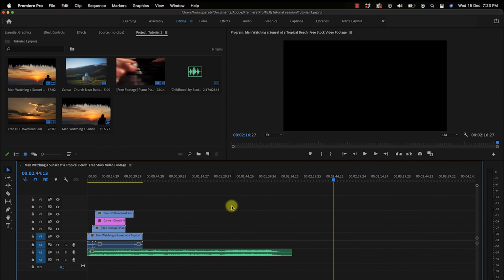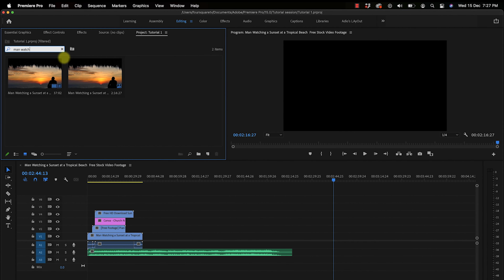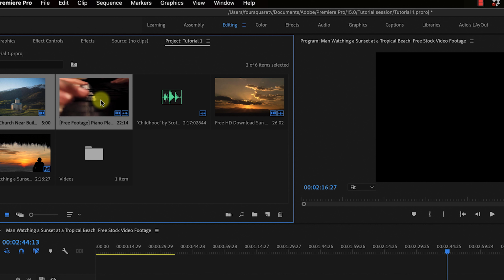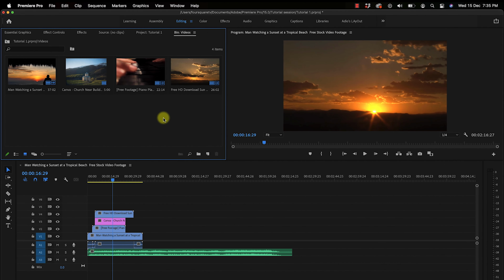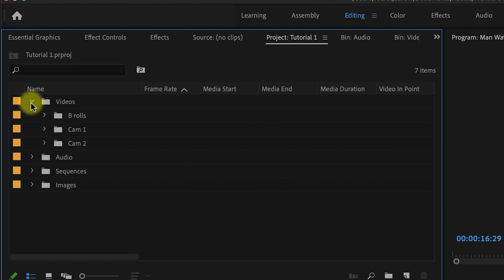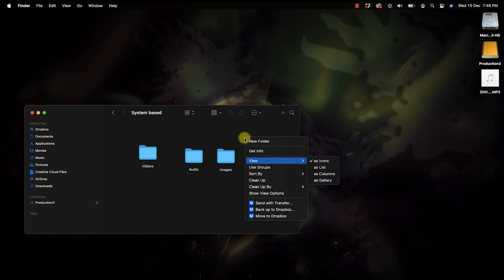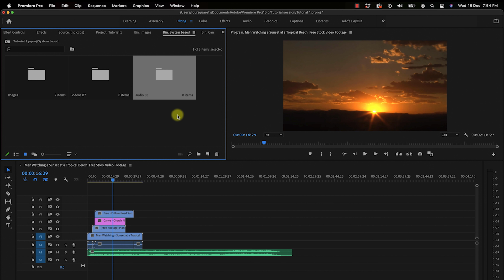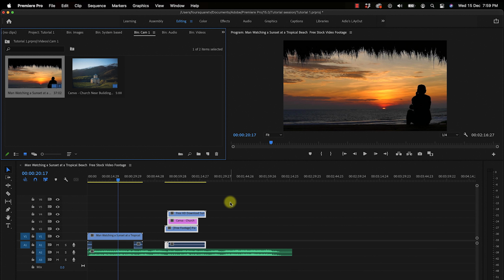Master premiere pro in 10 lessons - GET STARTED (Lesson 2)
In today's video, I will show you the second lesson of  my 10 in-depth lesson plan to master premiere pro. Hope you like it, cheers!

Timecodes
0:36 Intro
1:04 The Project panel
4:37 Working with bins
8:08 Organizing media
14:43 Modifying clips